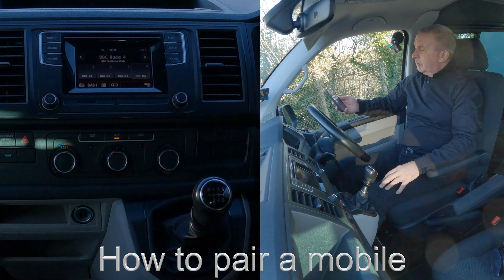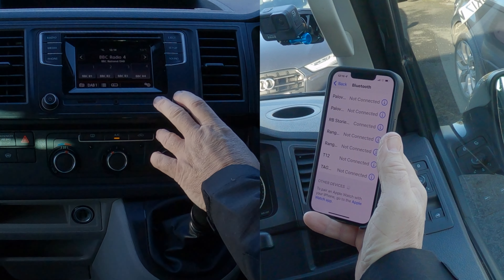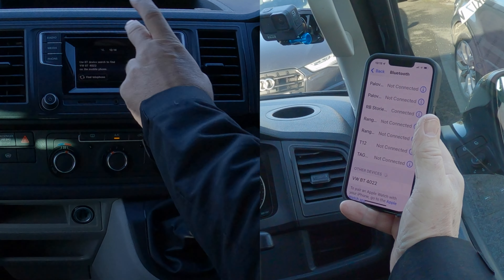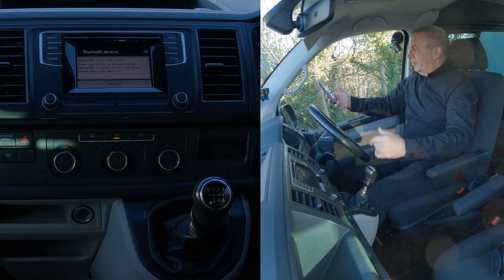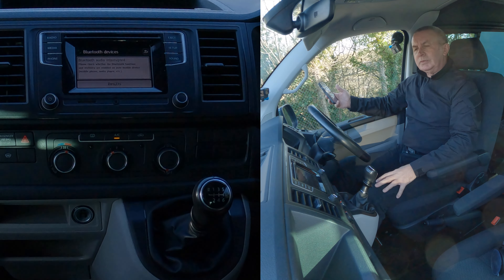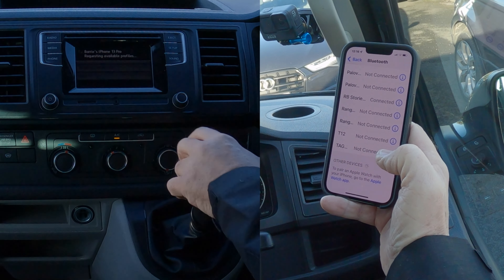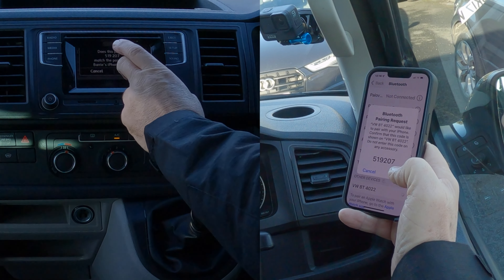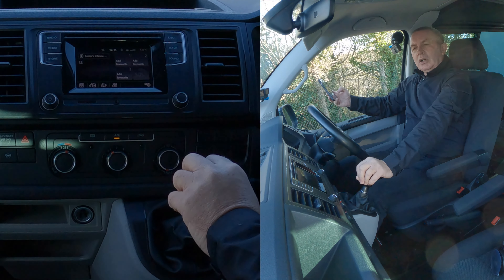How to pair a mobile to the bluetooth audio system in a 2017 Volkswagen Transporter